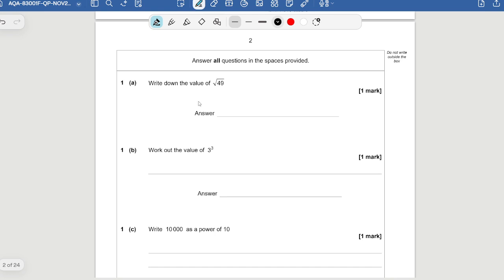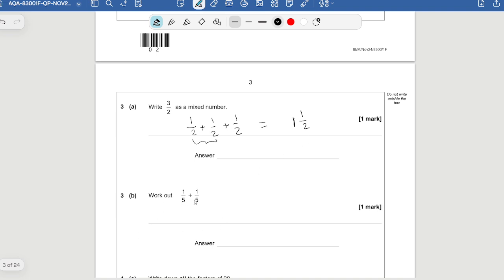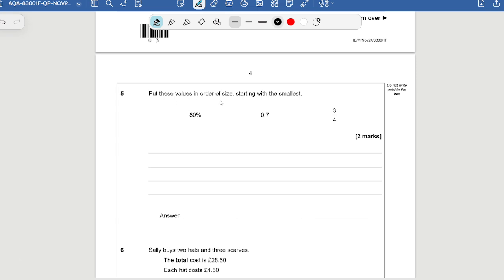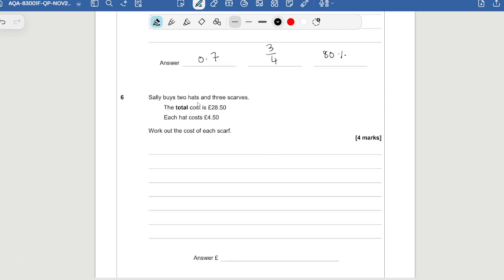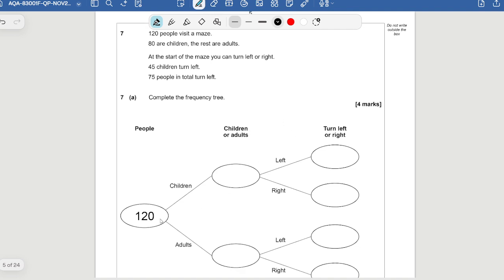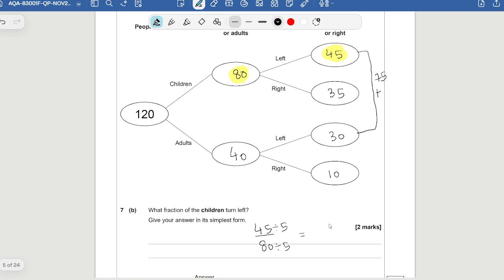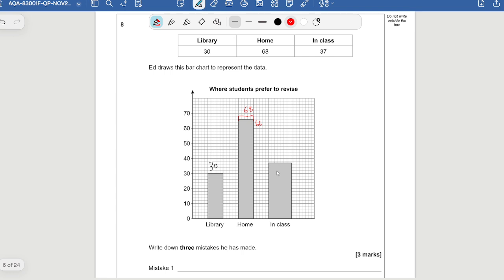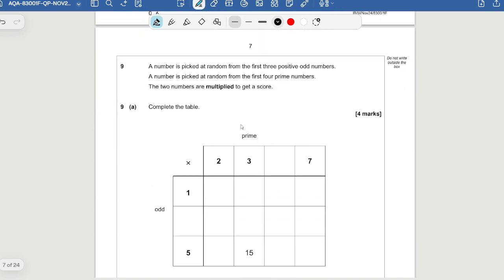AQA Foundation Paper 1 - Part 1 (Nov 24)